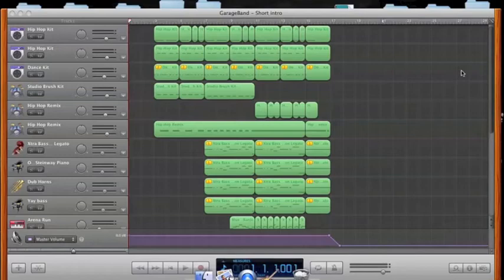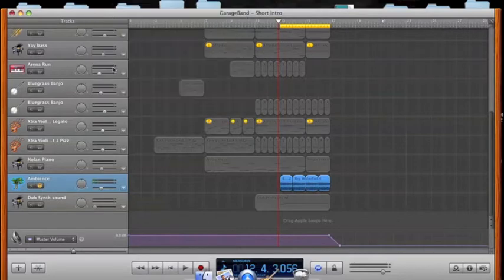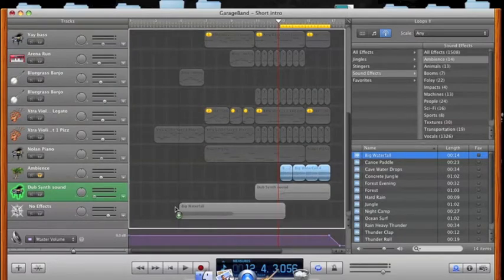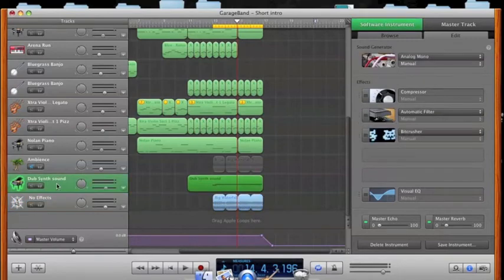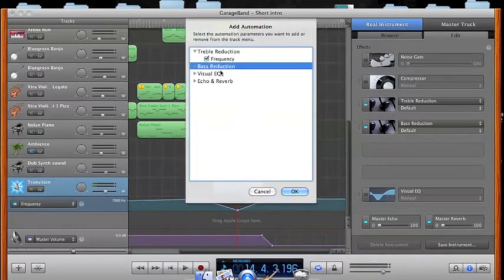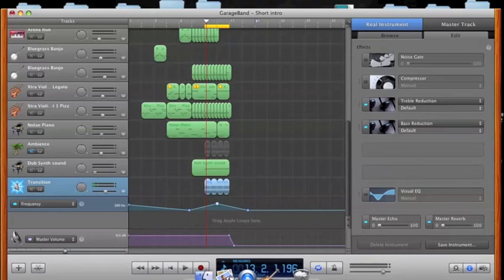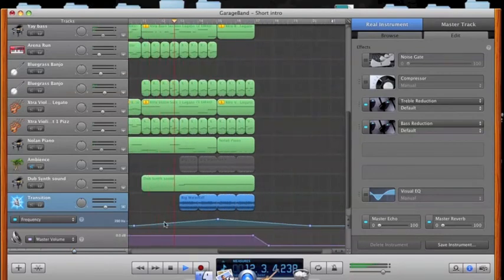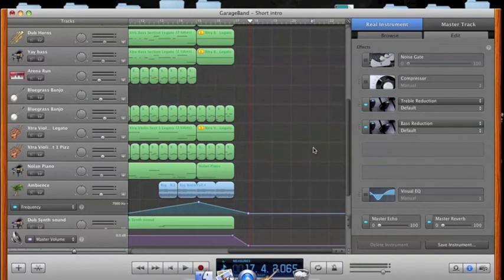Automate an effect in Garageband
This is a vid I made as an assignment for my class at Berklee College of Music. It demonstrates how to automate an effect.